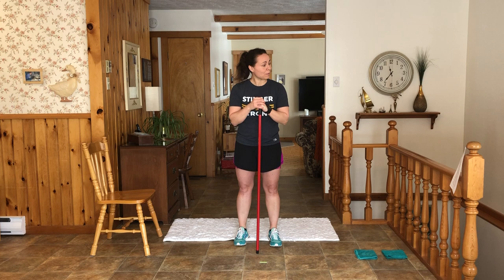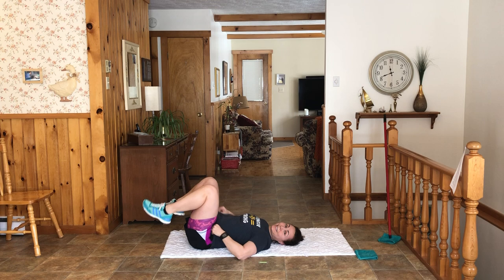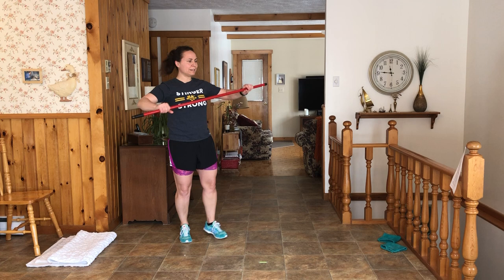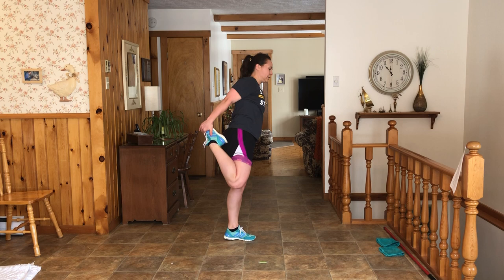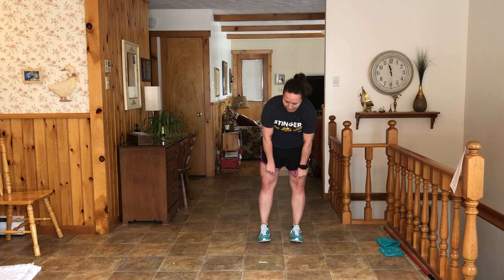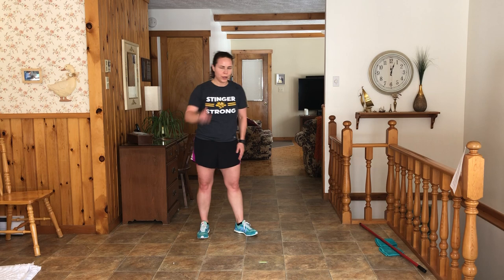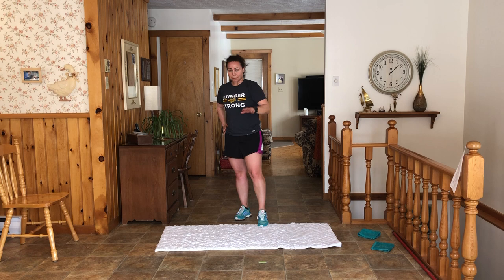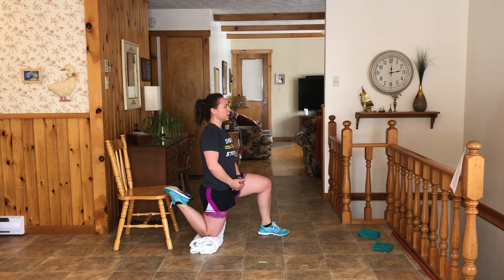Home Workouts 22 30 min. Athletic Dev. Lower Body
This workout is 30 minutes long including a warm up, glut activation, running mechanics, aerobic-plyometrics, lower body strength and a cool down. Medium intensity.